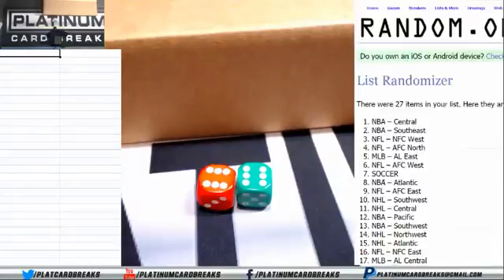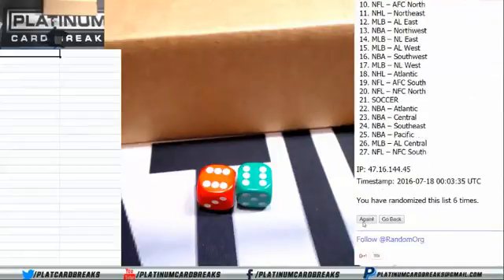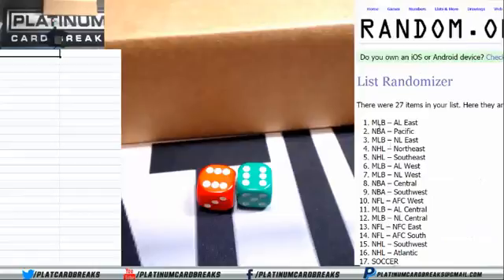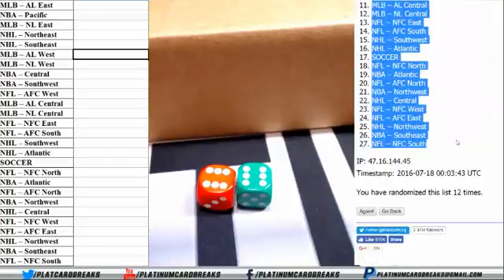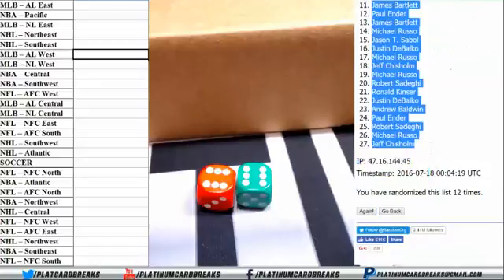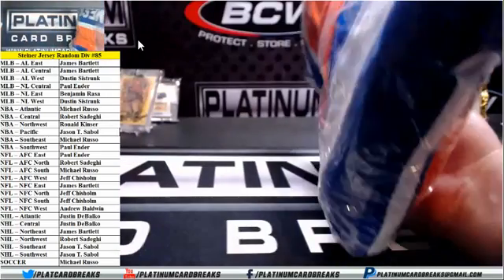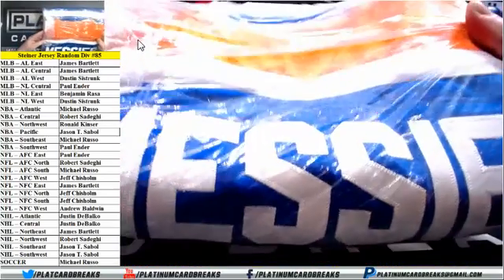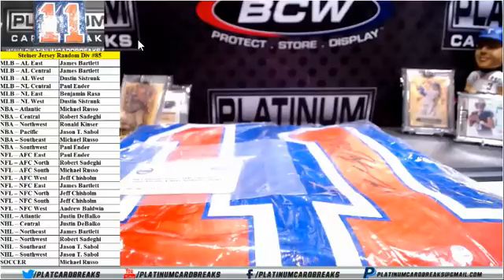Steiner Authenticated Autographed Jersey Random Division #85 - Mark Messier Auto